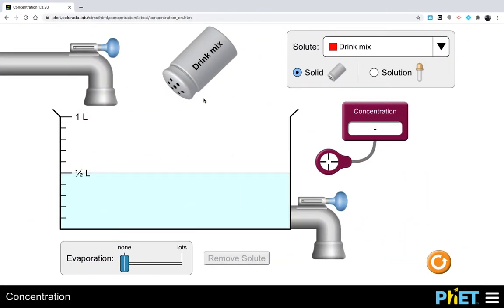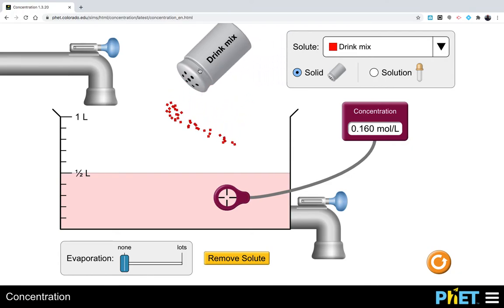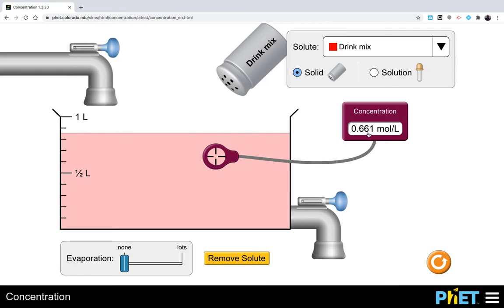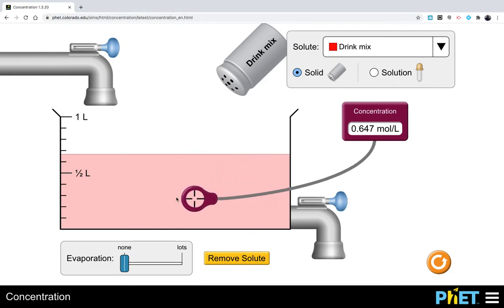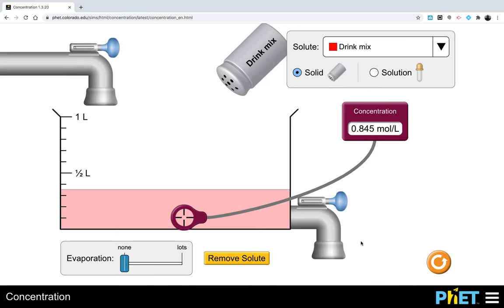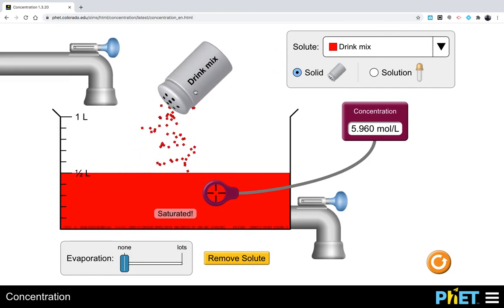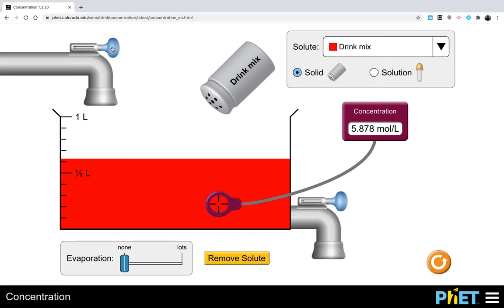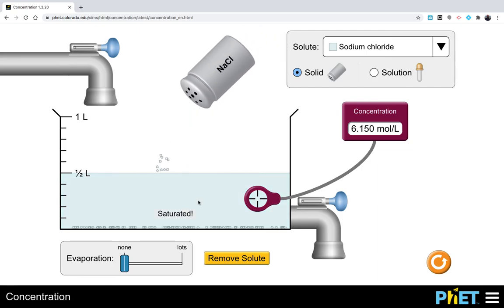SL 3.2 Qualitative Concentration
Created for IB SL Chemistry students at Bryan High School by Matthew Russell. 2020.